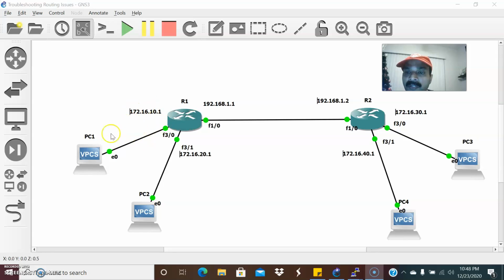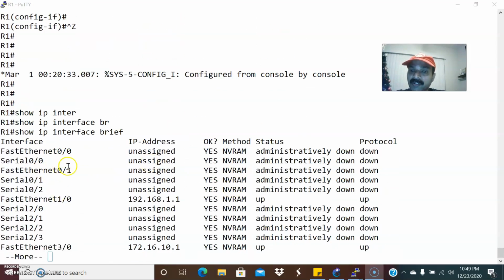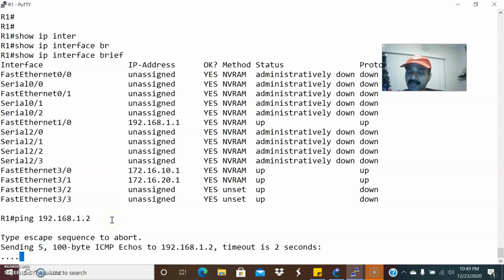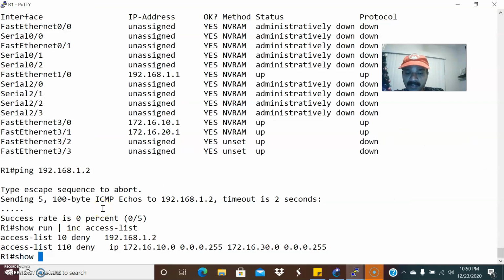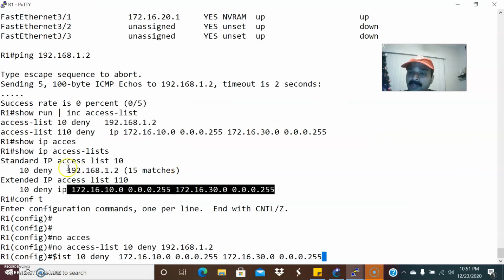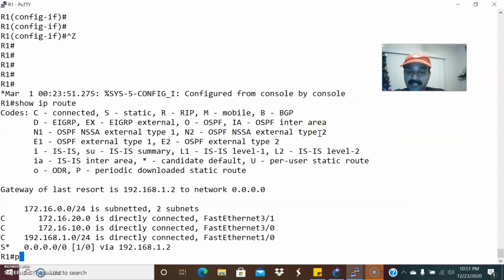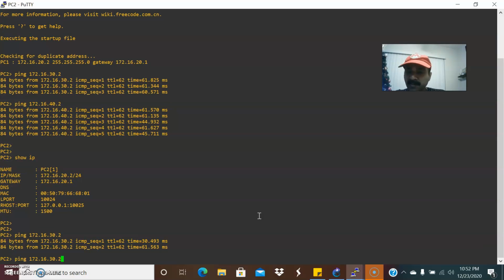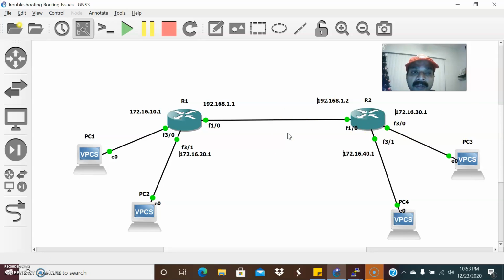Troubleshooting Routing Issues1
R1 not able to reach R2 in the below architecture.

Let's troubleshoot Routing Issues